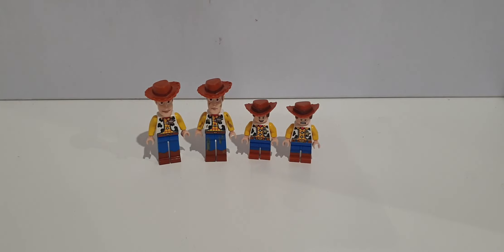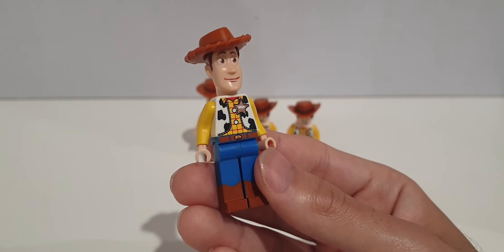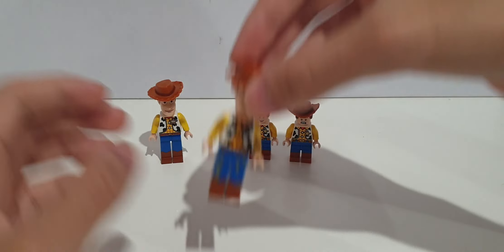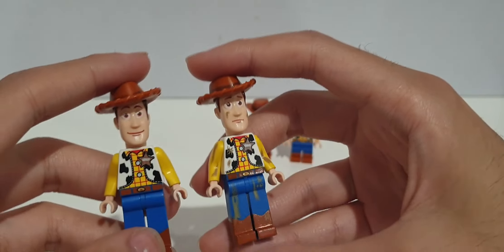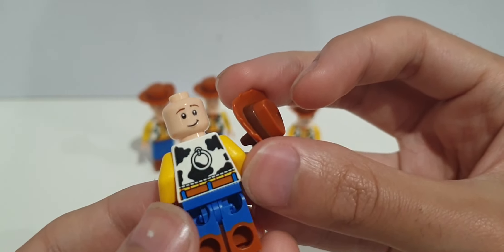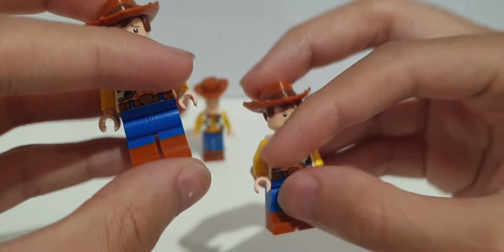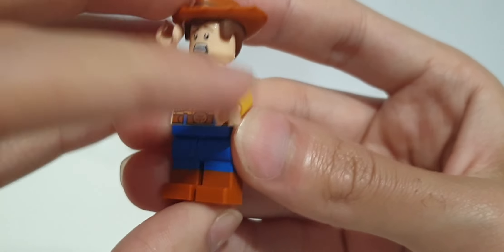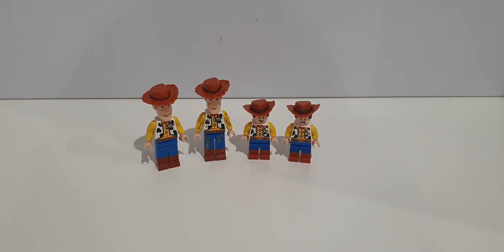LEGO TOY STORY - WOODY MINIFIGURE COLLECTION SHOWCASE!